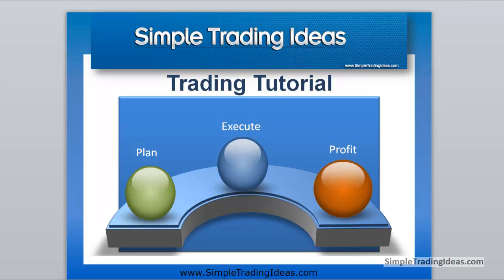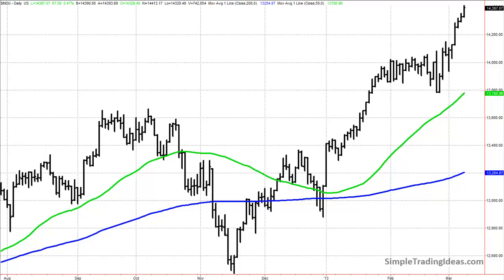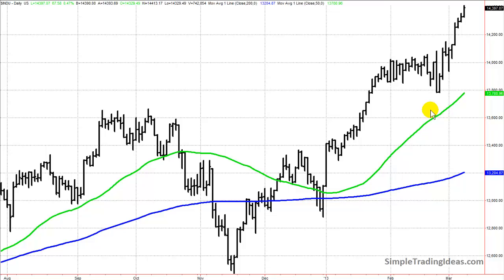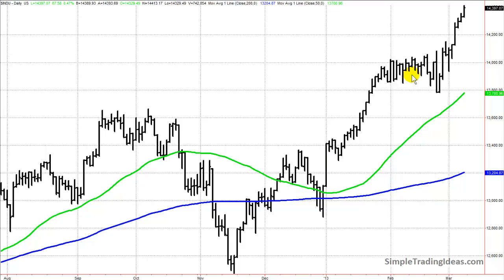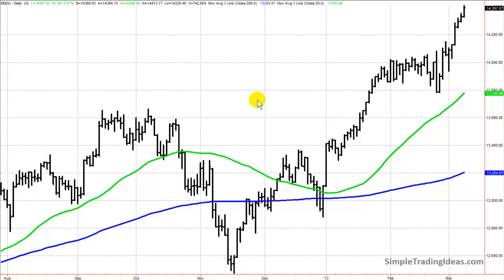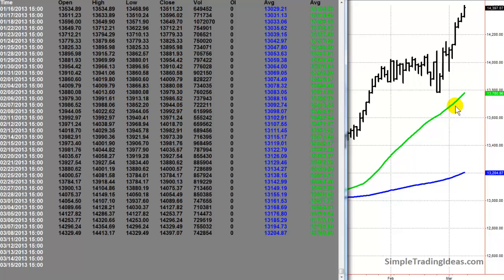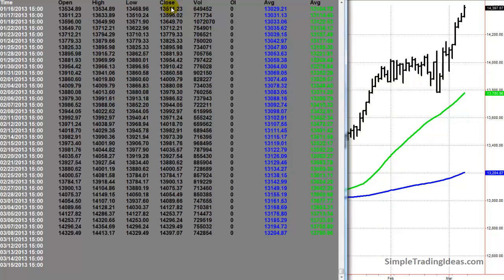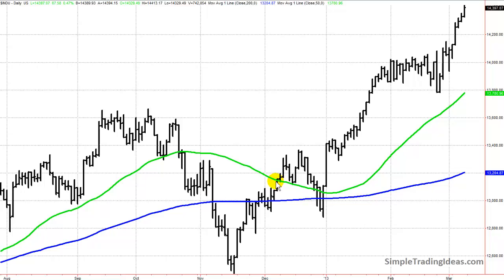Simple Moving Average Method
- A simple moving average method is one of the first techniques many traders are exposed to. We will cover the basics of the most commonly used simple moving averages (SMA).

Also we will demonstrate a simple entry method for both long and short trades as well as a simple moving average crossover.